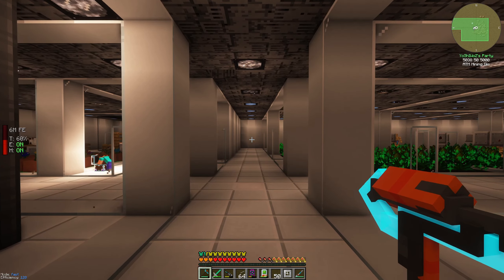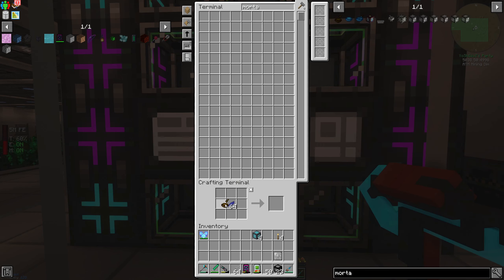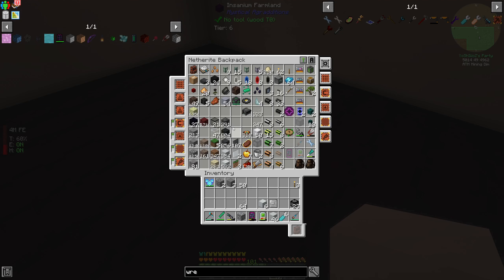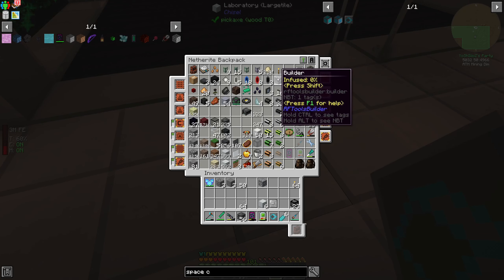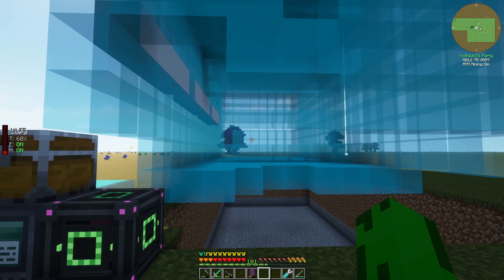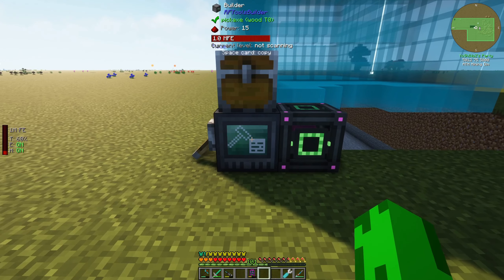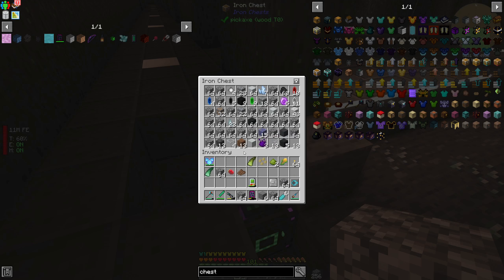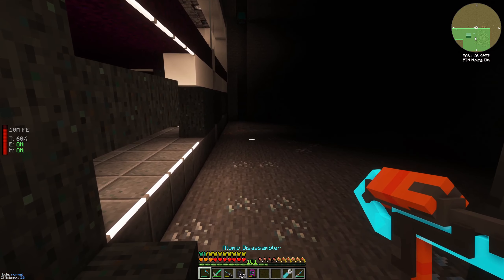Minecraft 1.16.5 - All The Mods 6 - S01E27 - RFTools Builder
I am playing the Yoshicraft server using the All The Mods 6 pack.